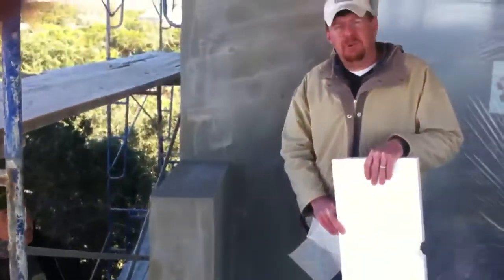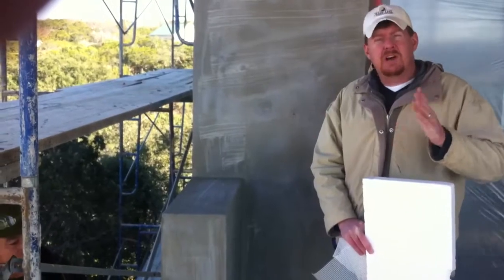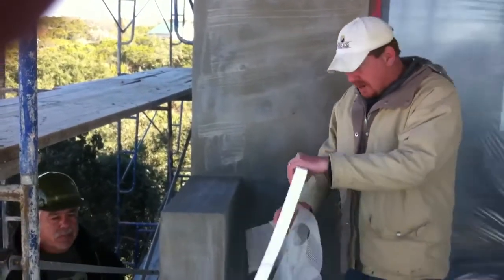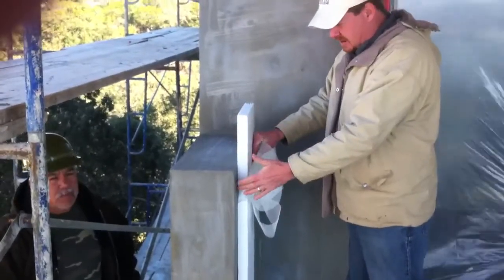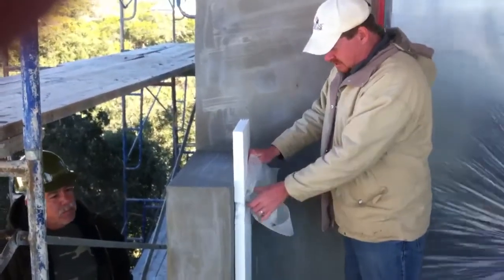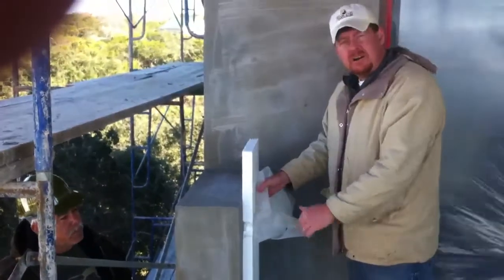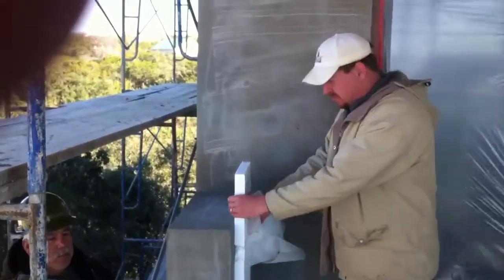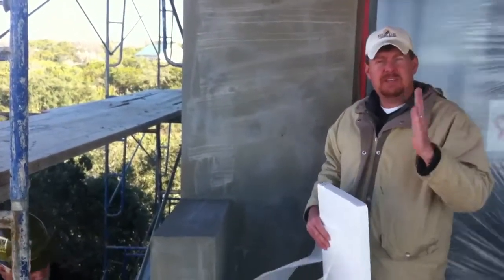DryVit (part 2)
Why we are using DryVit for this project over traditional 3 coat stucco.